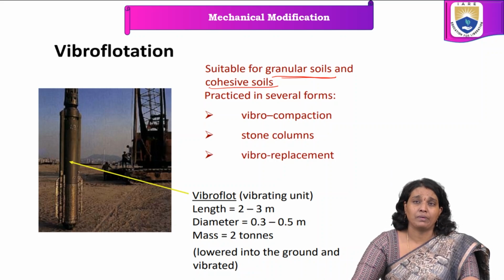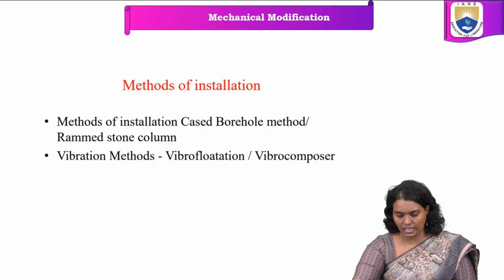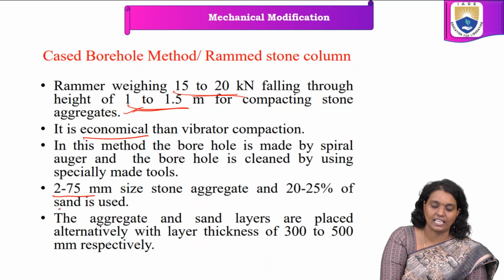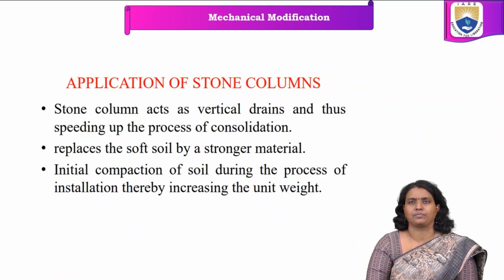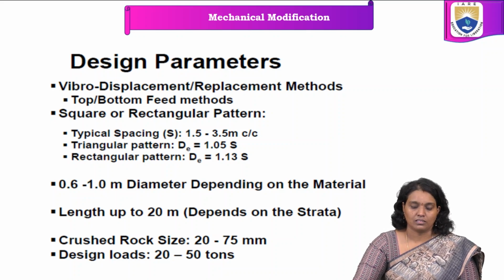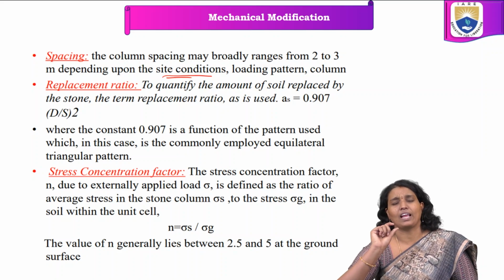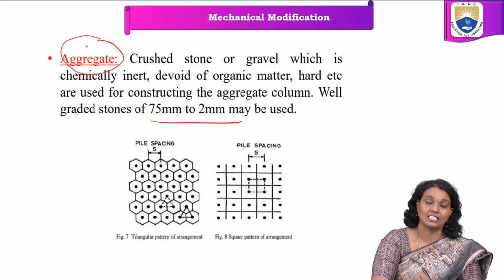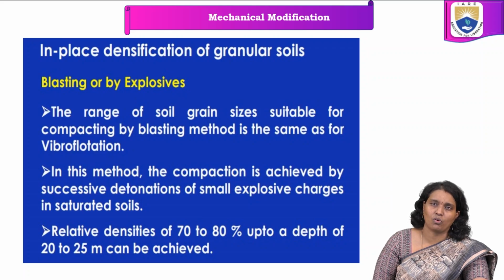Mechanical Modification Deep Compaction – Part 2 by Dr. R Ramya Swetha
Mechanical Modification Deep Compaction – Part 2 by Dr. R Ramya Swetha | IARE

Telangana, India.